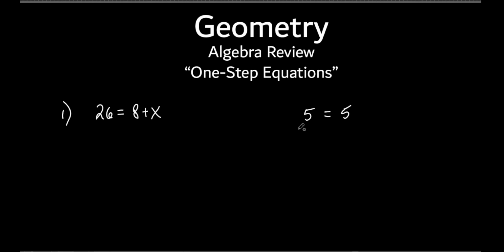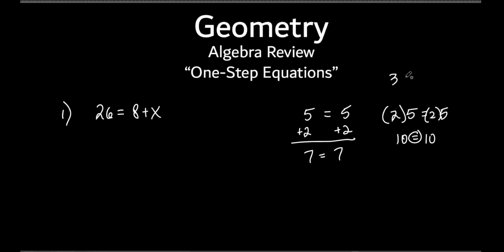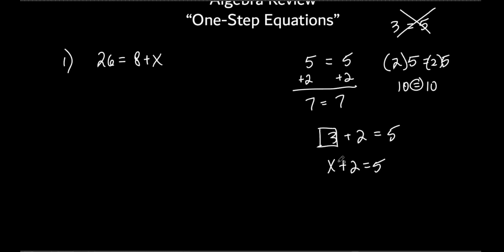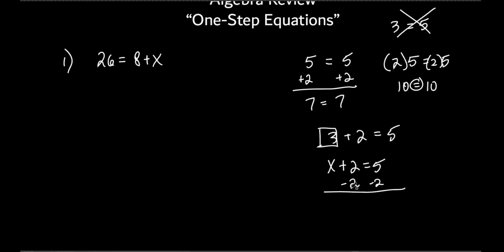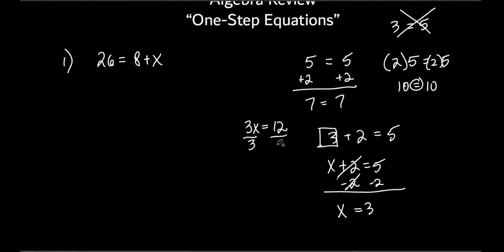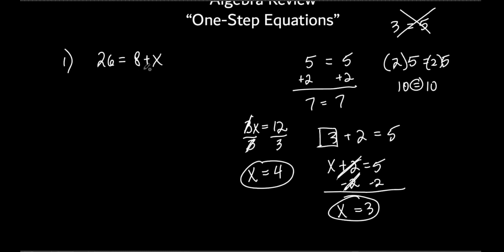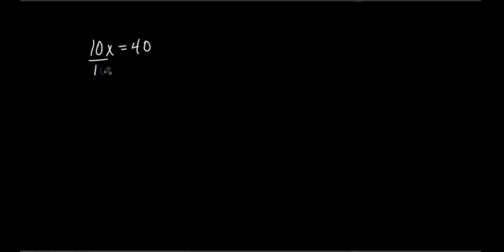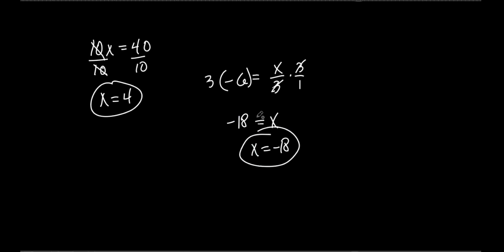CP Geometry (2) Algebra Review "One-Step Equations"